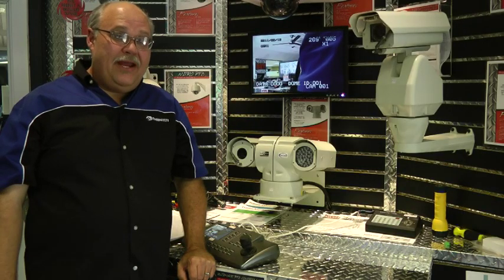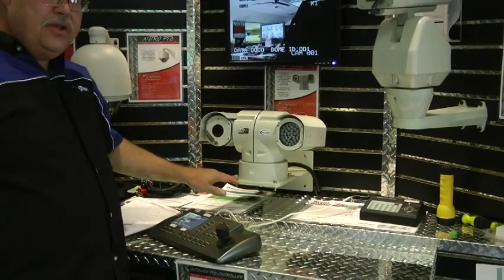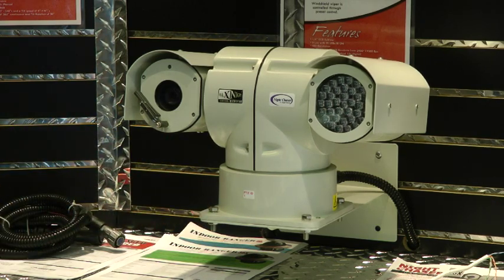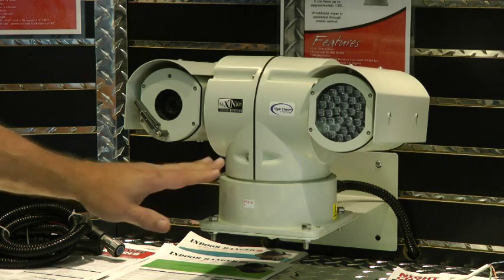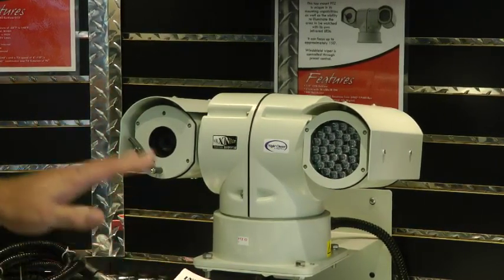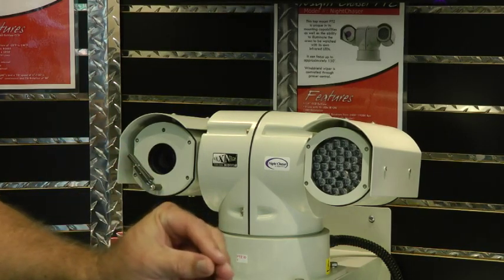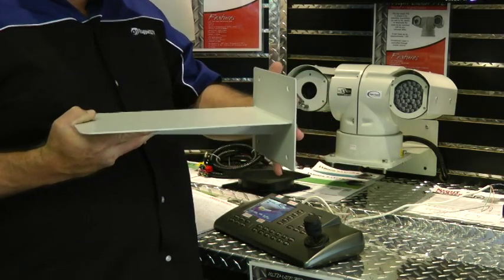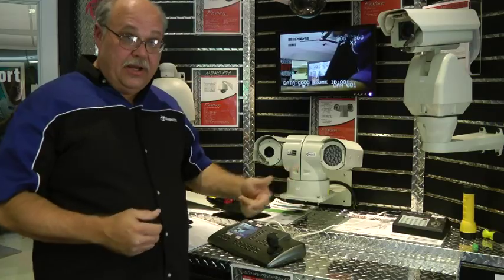Marine Night Vision by Rugged Marine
Tour of 3 cameras with actual footage of the Marine Thermal camera and the Marine Laser Infrared cameras.